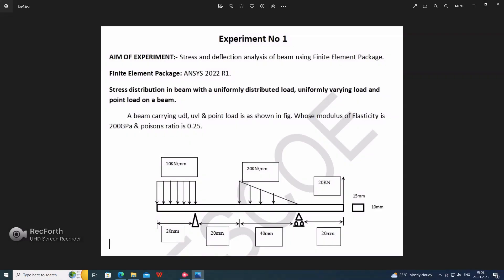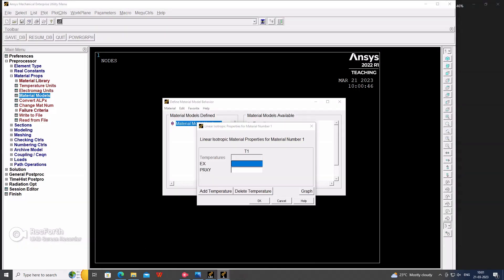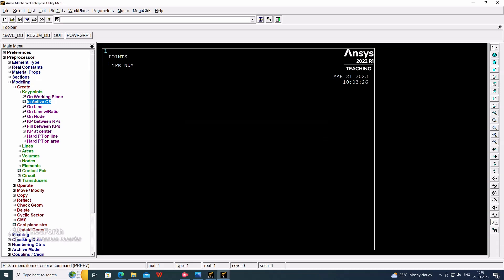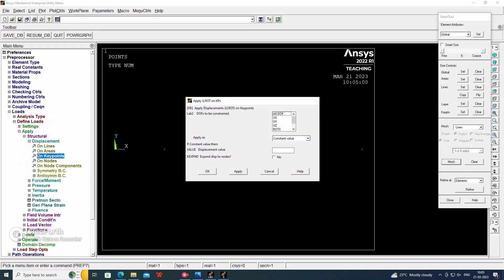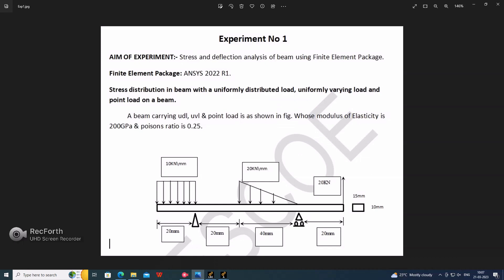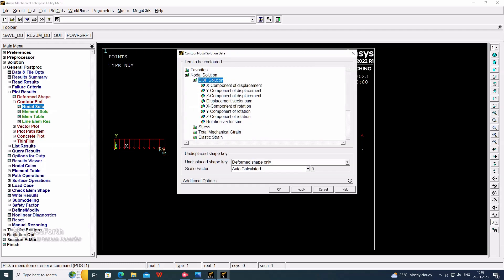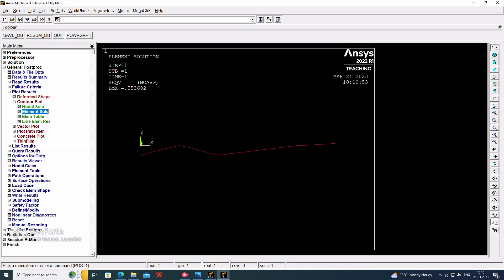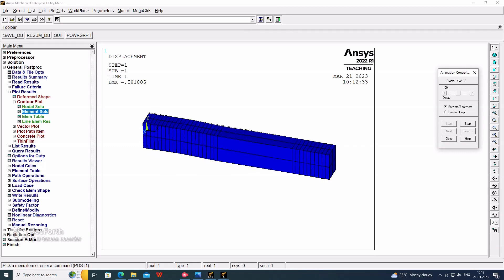1D Beam With Various Loading Condition Using Ansys APDL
1D  Beam With Various Loading Condition Using Ansys APDL
This course introduces new users, or experienced Ansys Mechanical users, to the Ansys Mechanical APDL user interface. The Mechanical APDL workflow, graphical user interface, and analysis of simple mechanical components like Beam, Bar . With this foundation in place, users can apply this knowledge to efficiently set up, solve, and post process virtually any type of analysis.